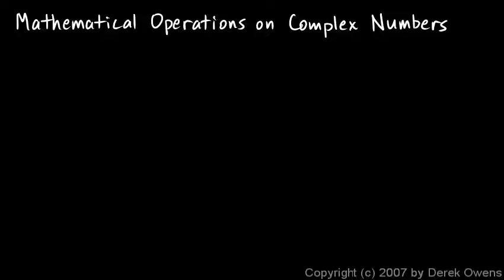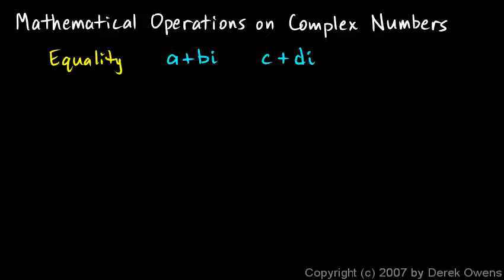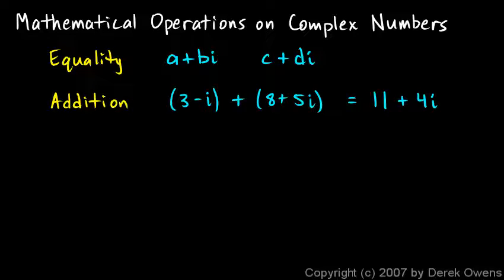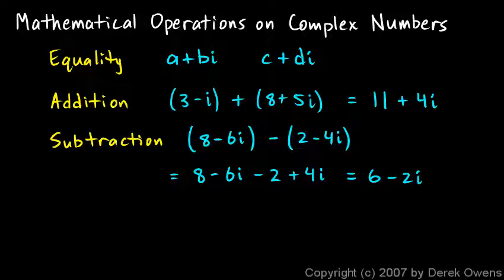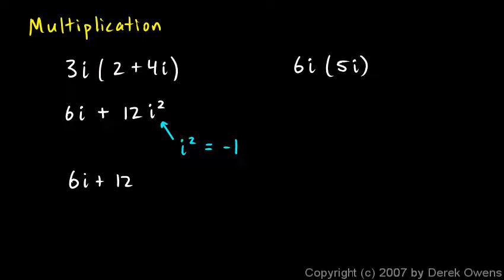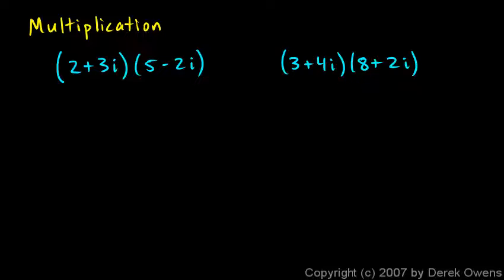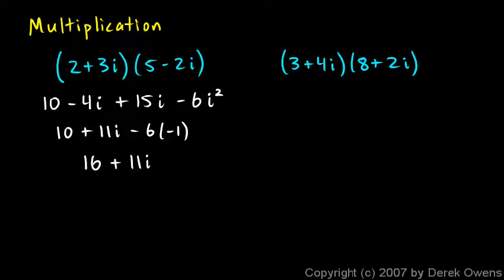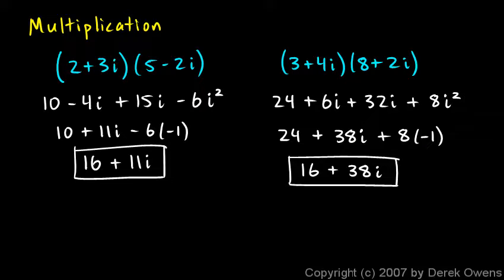Algebra 2 4.4d - Complex Numbers, Part 4 - Mathematical Operations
Addition, subtraction, and multiplication of complex numbers.